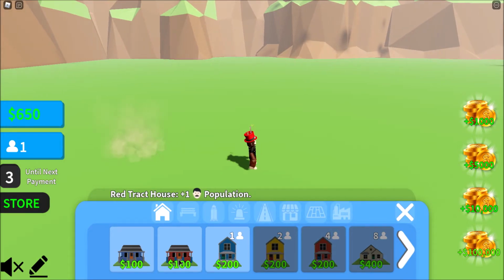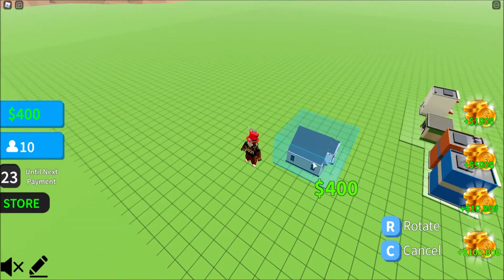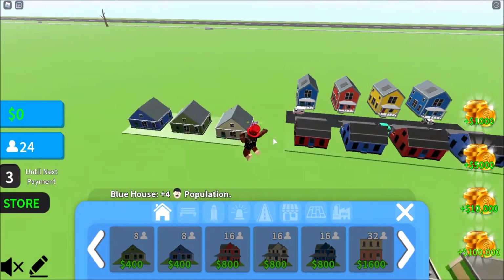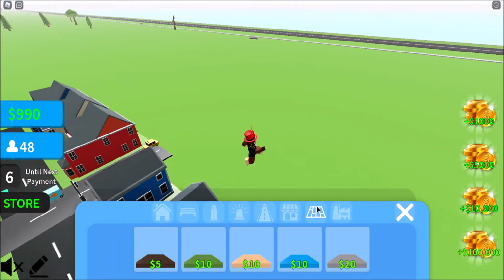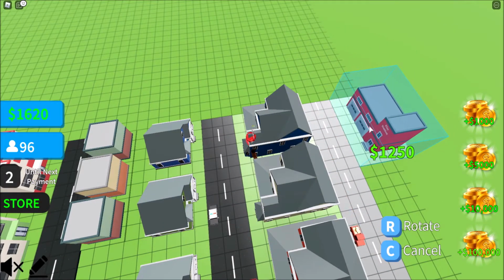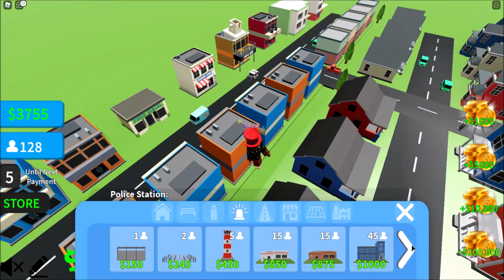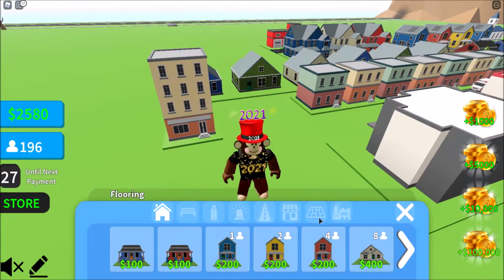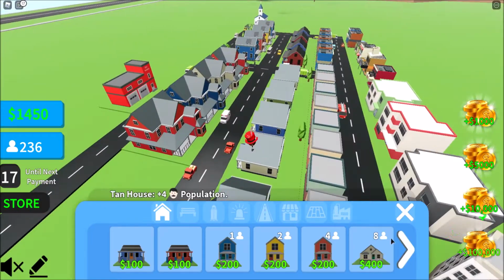STARTING A CITY!🏙 | City Tycoon [ROBLOX] | Pt.1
In today's video I start making a city on City Tycoon roblox pt.1.

SCHEDULE W/K 18/1 - 24/1

MONDAY: ROBLOX TINY TOWN✔
TUESDAY: NEW BEGINNINGS [MINECRAFT]✔
WEDNESDAY: ROBLOX✔
THURSDAY: ROBLOX
FRIDAY: ROBLOX
SATURDAY: NEW BEGINNINGS [MINECRAFT]
SUNDAY: ROBLOX

Stay Safe,
Mr Monkey